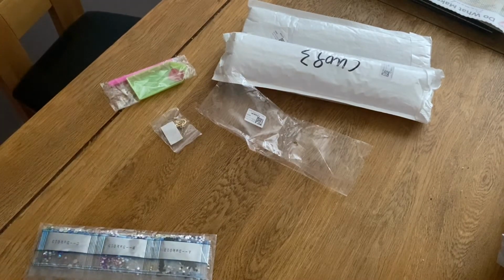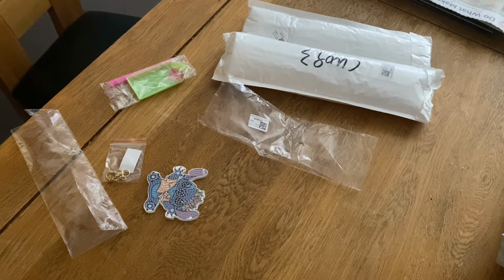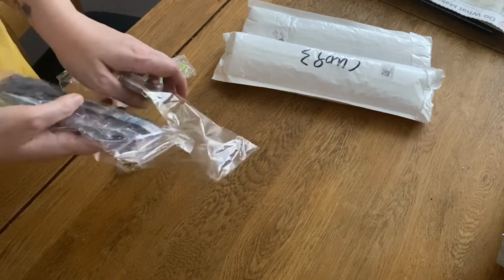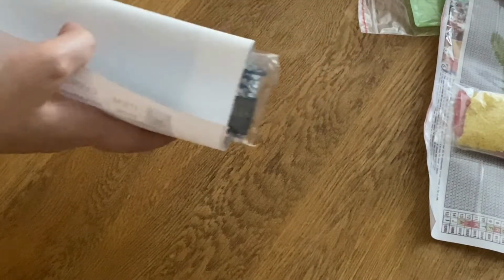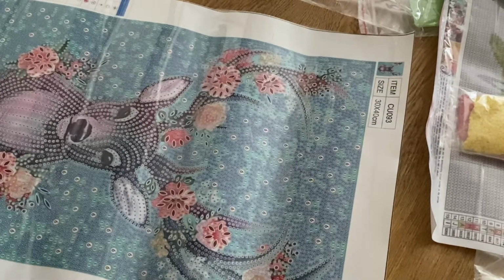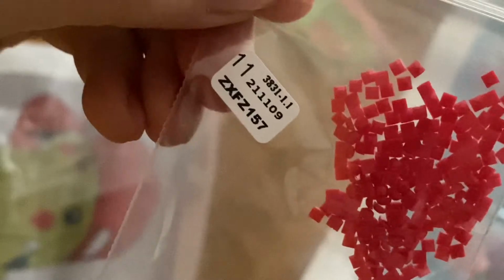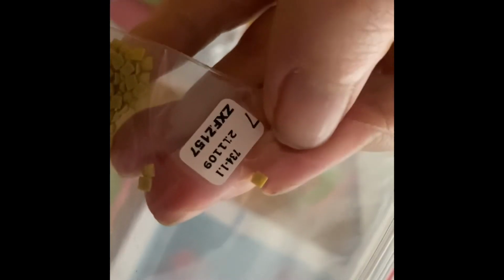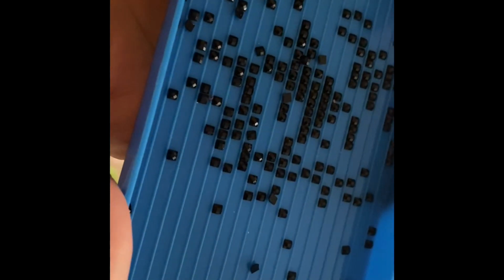One Day Saving Unboxing 💎💎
Hey guys thank you so much for sticking with me on this journey💎

I’m doing this to build my confidence up and it has help so much💎

I have a Facebook group if you want to join feel free

Thank you so much for sticking with me and thank you for liking and comments on my videos means the world to me💎

Try to find the links for the stuff showed in this video but I can’t seem to get them I don’t know if the site down or they have closed